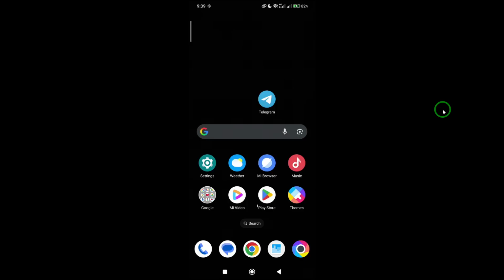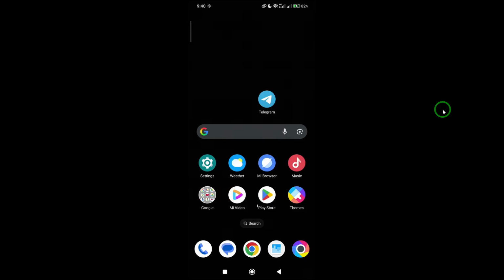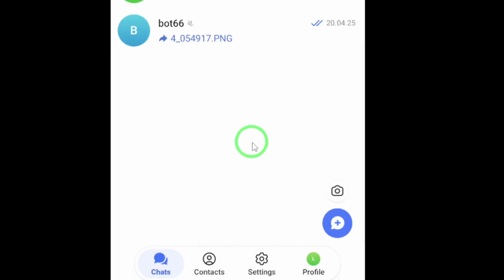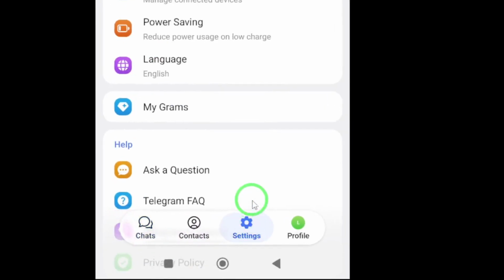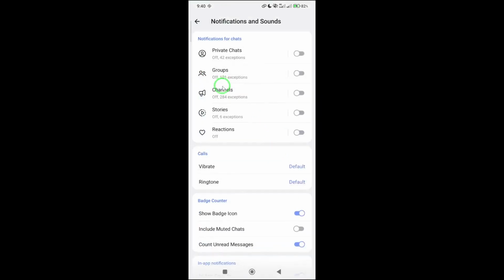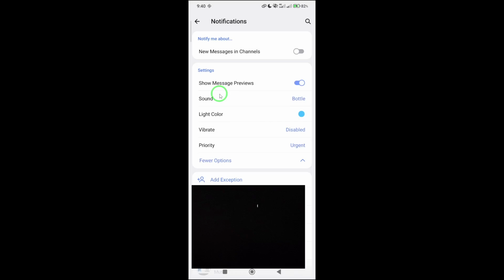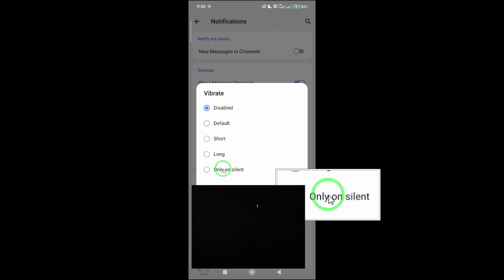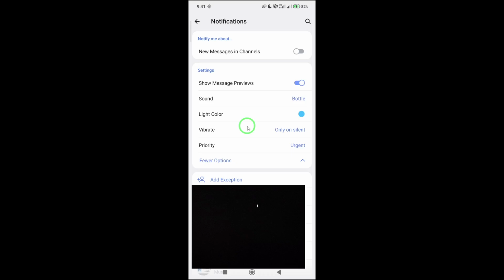How to Enable Telegram Channel Vibration Only on Silent (Updated)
Learn how to enable Telegram channel vibration only on silent with this quick and updated guide.

This step-by-step tutorial helps you customize your notification settings so your device only vibrates for channels when your phone is on silent mode.

1. Open Telegram and tap the menu icon (☰ or profile icon)

2. Go to Settings

3. Tap Notifications and Sounds

4. Tap on Channel

5. Tap More Options

6. Tap on Vibrate

7. Choose Only on Silent-
Timeline:
00:00 Start
00:12 How to do it
01:05 End